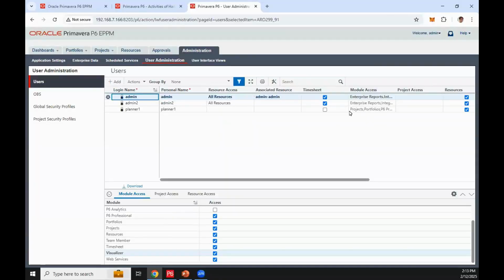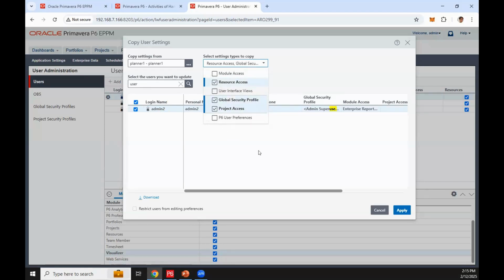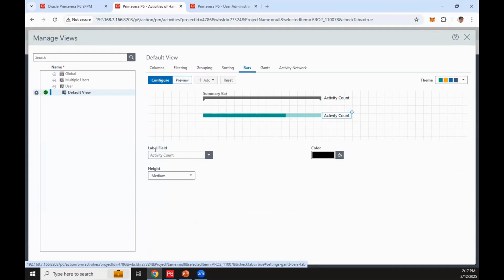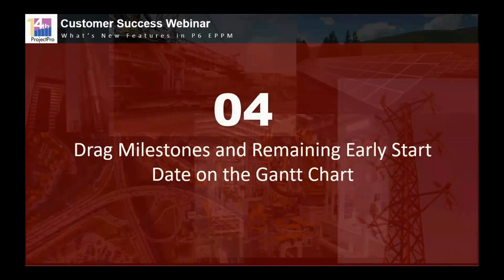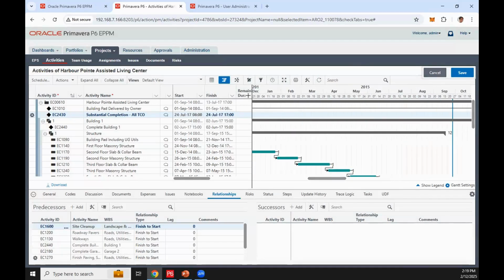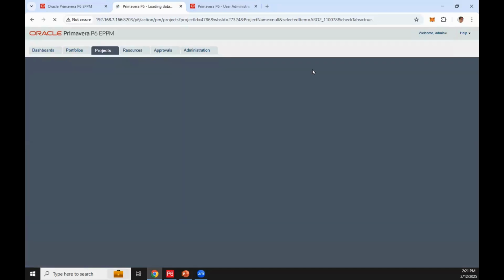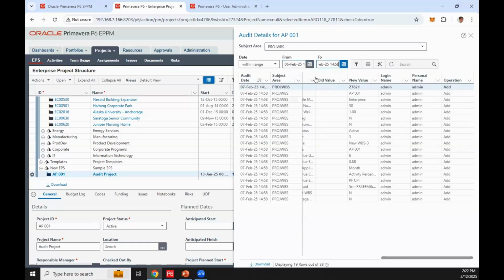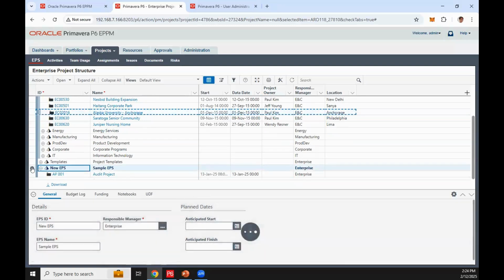CSMP: What's Up Pro: What's New with Oracle Primavera P6 PPMEPPM ver. 24. Part 1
Stay ahead of the curve with the latest enhancements in Oracle Primavera P6 Version 24! In this exclusive webinar, we walk you through the newest features and improvements in both PPM and EPPM, helping you maximize efficiency and control in your project management workflows.